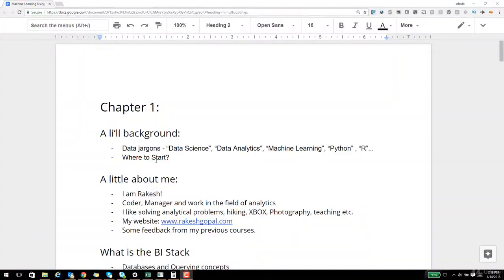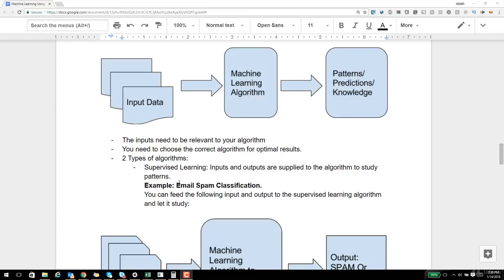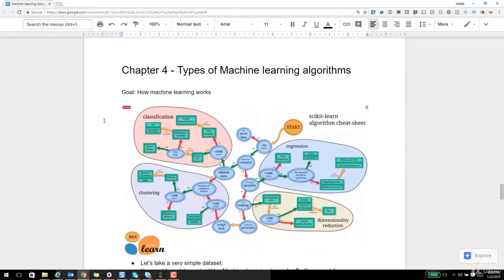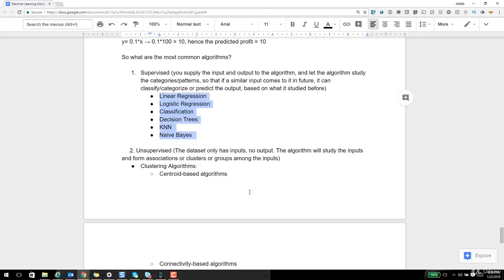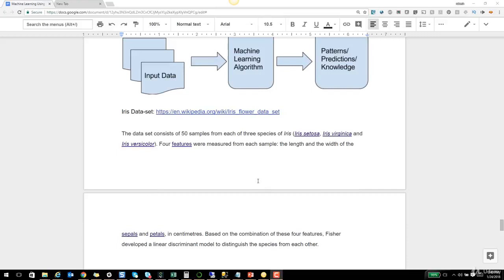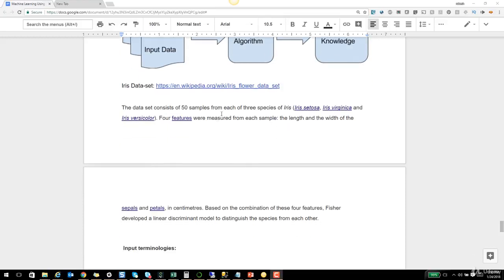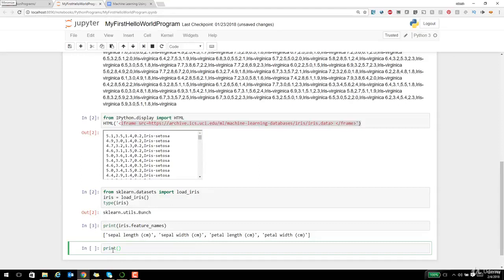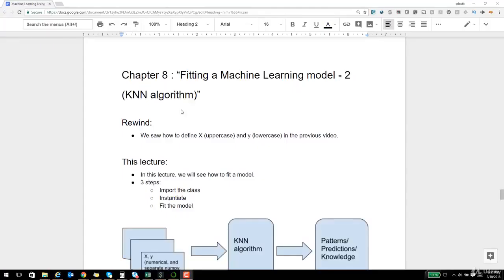Introduction to Data Science using Python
Do you want to start or switch career to Data Science and analytics?

If yes, then I have a new course for you. In this course, I cover the absolute basics of Data Science and Machine learning. This course will not cover in-depth algorithms. I have split this course into 3 Modules. This module, takes a 500,000ft. view of what Data science is and how is it used. We will go through commonly used terms and write some code in Python. I spend some time walking you through different career areas in the Business Intelligence Stack, where does Data Science fit in, What is Data Science and what are the tools you will need to get started. I will be using Python and Scikit-Learn Package in this course. I am not assuming any prior knowledge in this area. I have given some reading materials, which will help you solidify the concepts that are discussed in this lectures.

This course will the first data science course in a series of courses. Consider this course as a 101 level course, where I don't go too much deep into any particular statistical area, but rather just cover enough to raise your curiosity in the field of Data Science and Analytics.

The other modules will cover more complex concepts.

    Anyone who wants to learn about Data Science from absolute scratch.
    Anyone who wants to switch or make a career in Data Science and Analytics
    Anyone who is curious to know what is Data Science and what does a Data Scientist do in his/her day job.